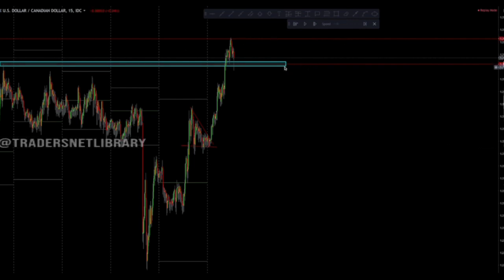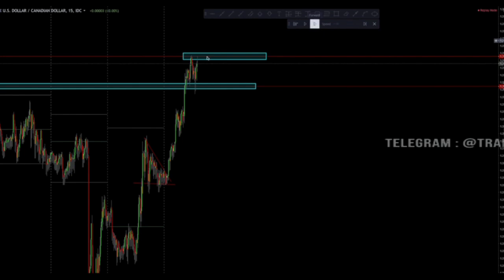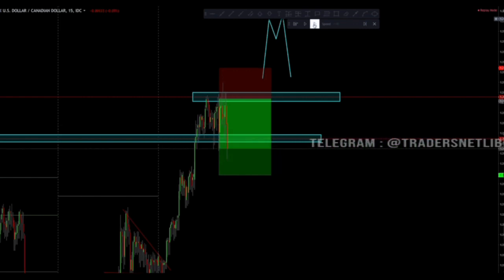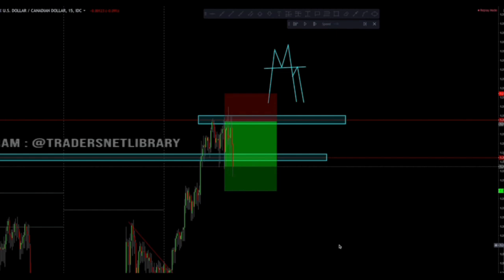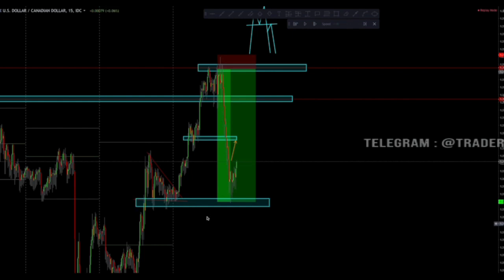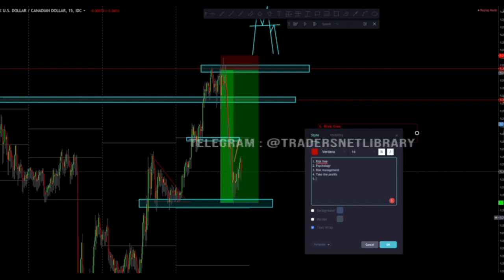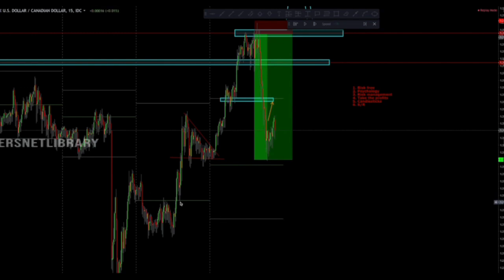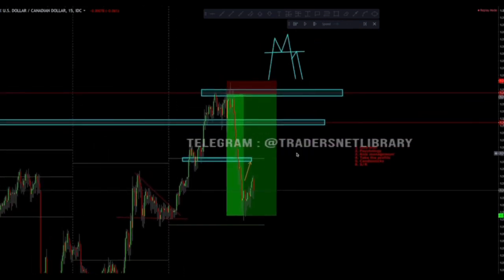Profesional sinepir 3